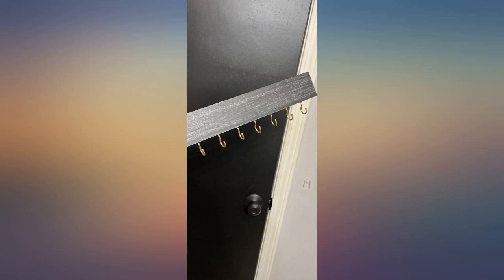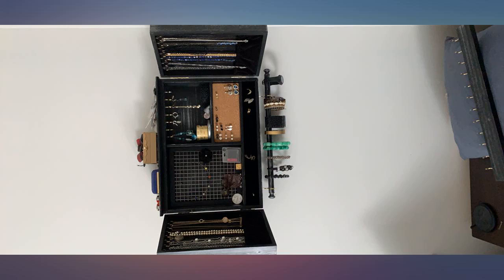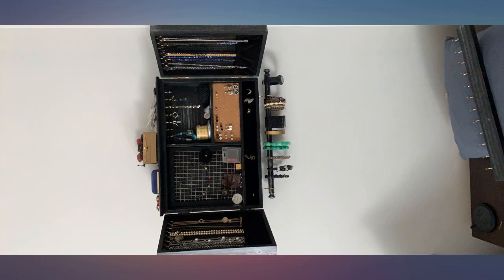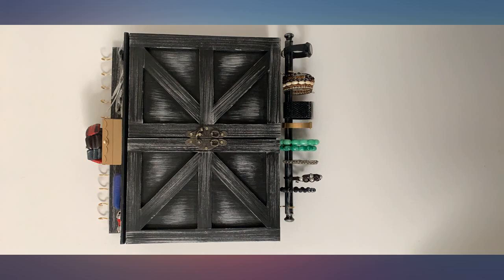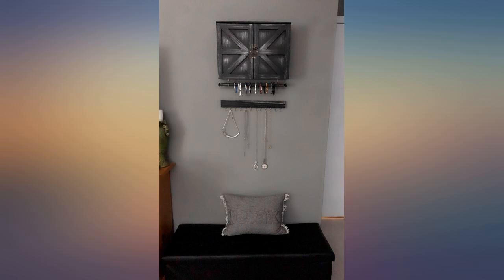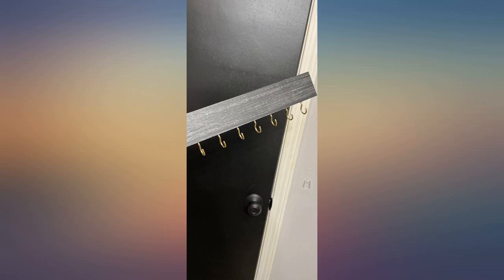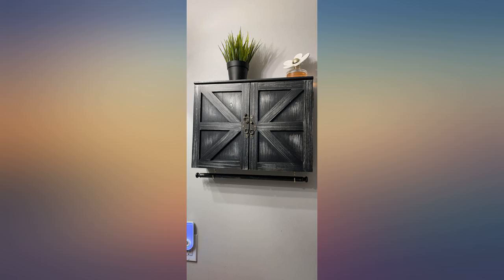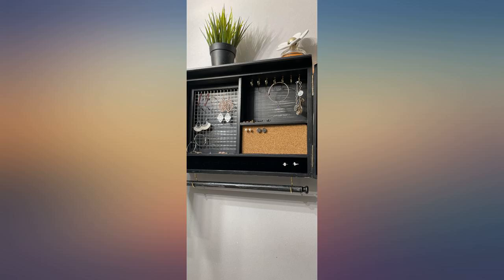Rustic Wall Mounted Jewelry Organizer, Wall Jewelry Holder with Wooden Barn Door review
Rustic Wall Mounted Jewelry Organizer, Wall Jewelry Holder with Wooden Barn Door Decor, Hanging Jewelry Organizer With Rack Hooks for Necklaces, Earrings, Bracelets, Ring (Black)

Main Features:
- [(RUSTIC WALL JEWELRY HOLDER BLACK)] Find a better way to store your chains, rings, bracelets, jewelry, watches and earrings by this jewelry wall organizer. A nice wall jewelry cabinet so that everything goes where they should, perfect for storing your favorite jewelry.
- [(WALL MOUNTED JEWELRY HOLDER)] This hanging jewelry box & organizers is designed to hang on the wall that can save more space for your dresser. The wooden removable bracelet rod is great for storing necklaces, watches, ties, and 17" hanging shelf with hooks which can be mounted on the wall.
- [(FITS YOUR ROOM)]  Barn-style doors with the large size of 17''*12''*4.9'' when the door closed, you will like that this jewelry organizer for wall combines rustic wood with a metal mesh, it will fit any home decoration, especially the farmhouse styled house, simple, practical and good rustic looking.
- [(THE BEST JEWELRY ORGANIZER FOR WOMEN)] Very useful multi-functional designed for a variety of jewelry. The thoughtful part of the organizer is that you can lock the door, it keeps your jewelry away from dust and your child. Best gift for those who has a lot of jewelry in Christmas, Birthday, Valentine's Day, Mother's Day!
- [(EASY TO INSTALL)]  Along with the primary cabinet, this rustic jewelry holder features a lower bar to hold bracelets. It comes with the necessary hardware for installation that is so easy to install, all you need to do is mount it to the wall, anchors and screws are included. Get this necklace and earring holder today!